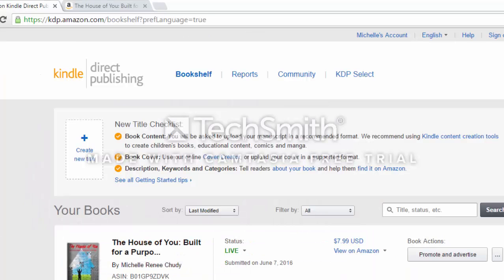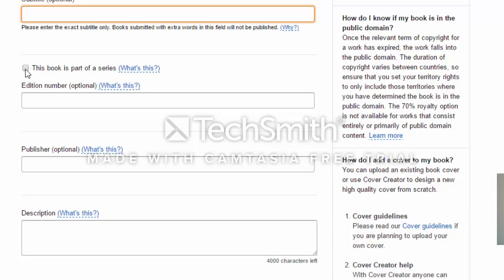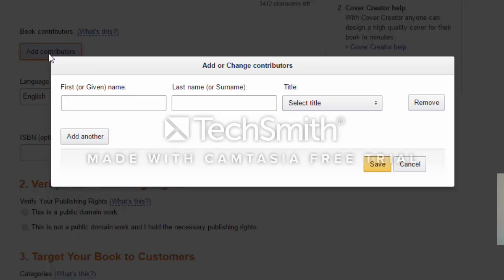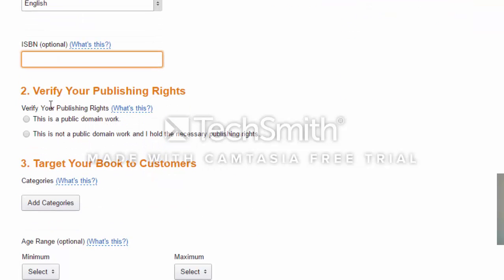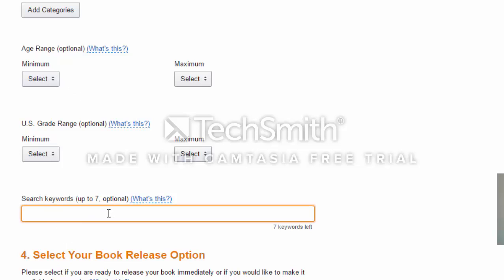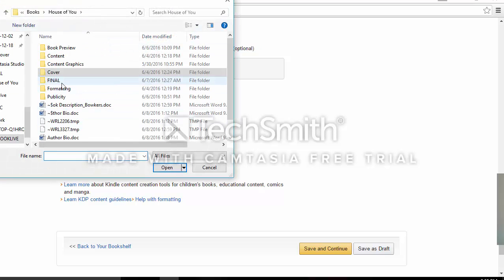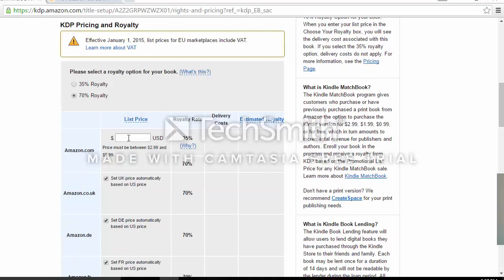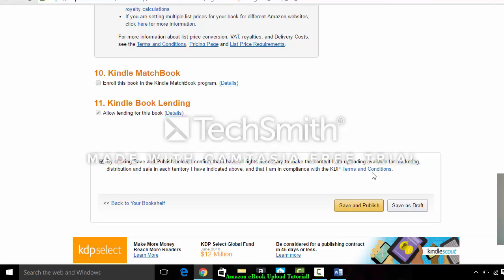AmazonEbookUpload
Module 6 Homework